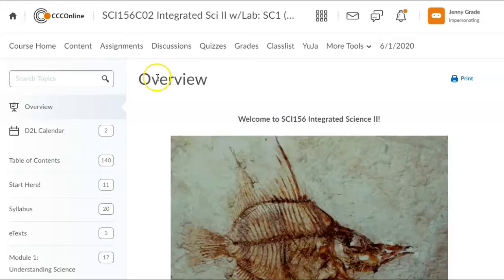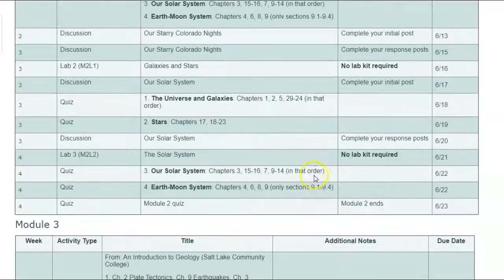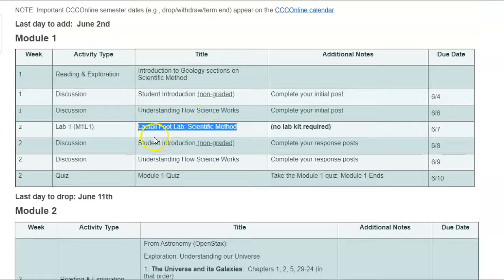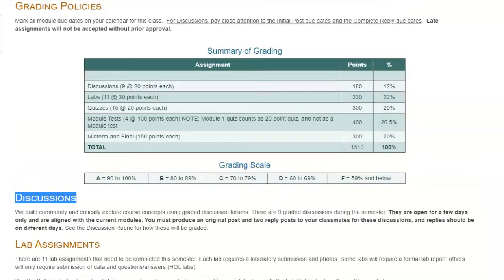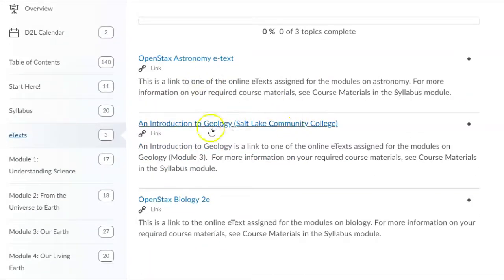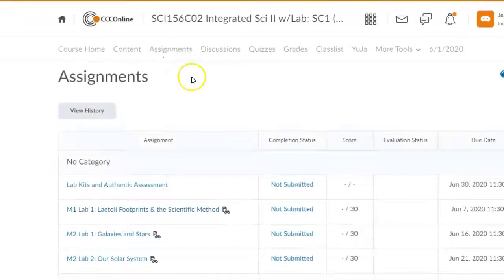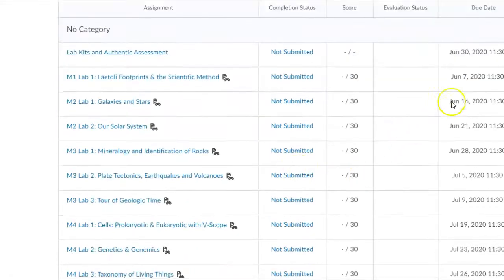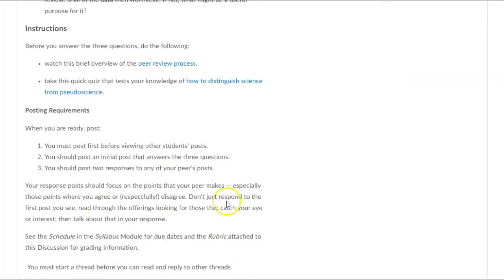Welcome to Integrated Science